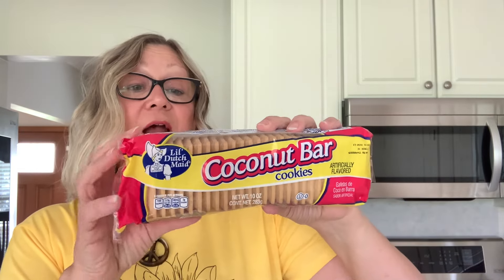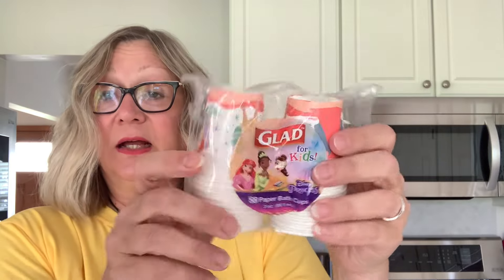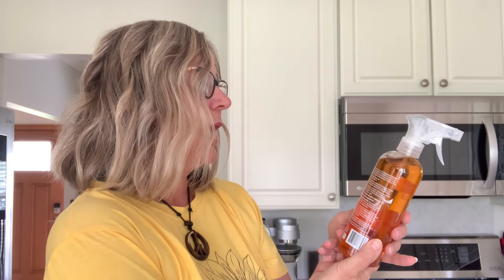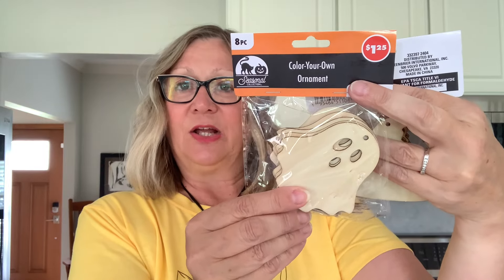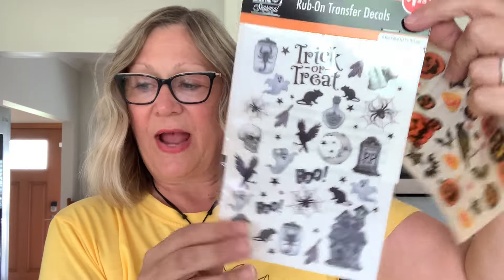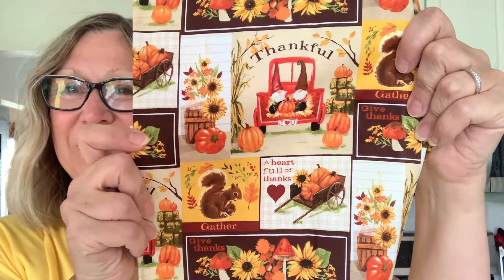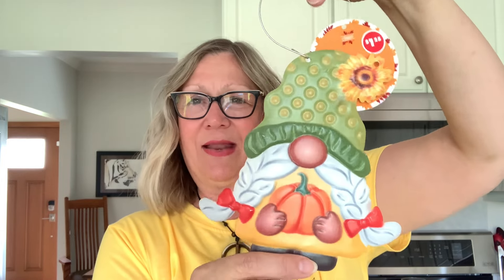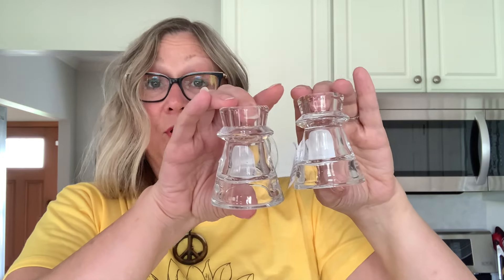DOLLAR TREE HAUL dollartreehaul dollartreefinds dollartree July 30 2024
Hi everyone!  Welcome to my Tuesday Dollar Tree haul!  Come and see the fun finds!  There is Halloween, fall and more!  Thank you for stopping by!  I hope you have a wonderful day, and I hope you will stick around for more fun videos!  Have a wonderful day!